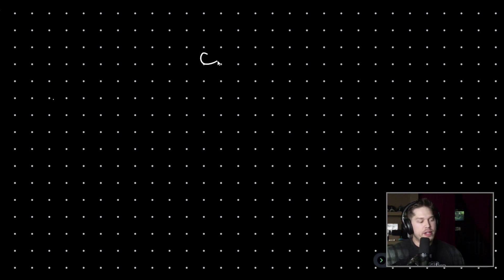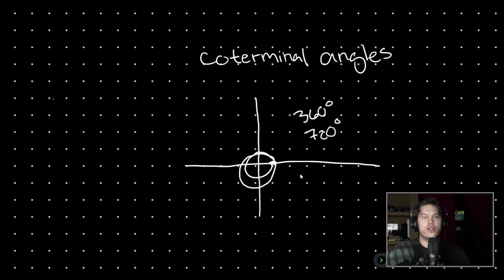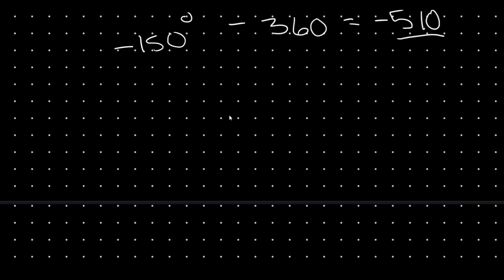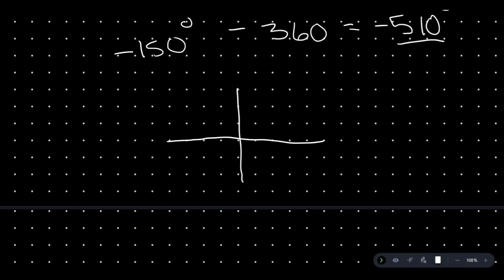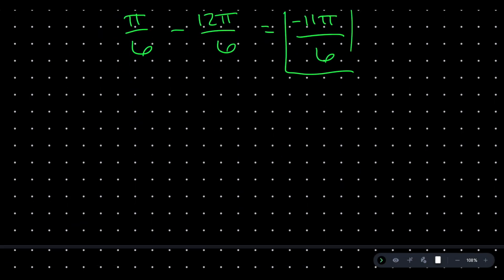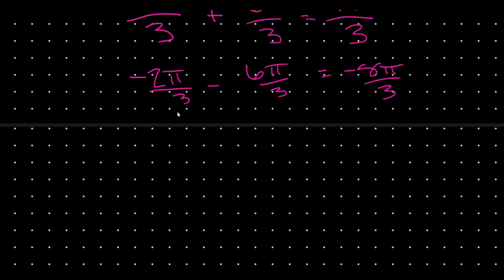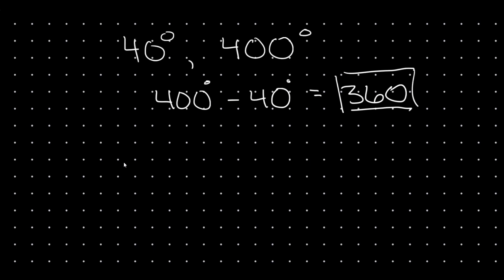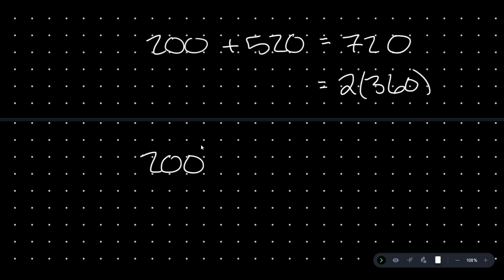Finding Coterminal Angles in Degrees & Radians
In this educational video, we will be exploring the concept of coterminal angles. Learn what coterminal angles are and how they differ from each other by an integer multiple of 360 degrees or 2π radians. Discover how these angles share the same terminal side in a plane and how to find both positive and negative coterminal angles in both degrees and radians by solving various problems. Whether you're a student, teacher, or just a math enthusiast, this video will provide a comprehensive understanding of coterminal angles and their importance in geometry.

Timestamps:

02:50 - Finding Coterminal Angles in Degrees
06:40 - Finding Coterminal Angles in Radians
08:52 - Determining if the angles are Coterminal
14:15 - Mixing Radians and Degrees